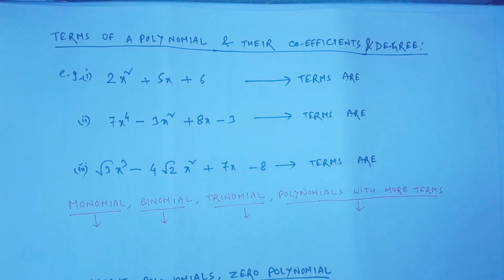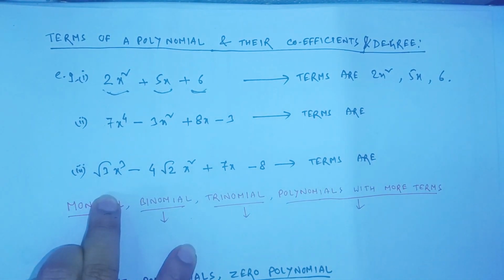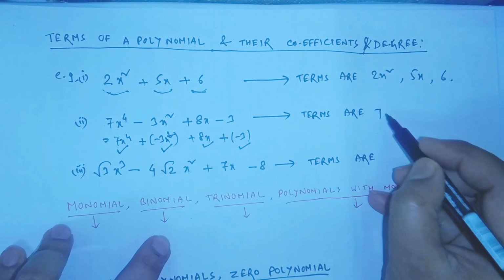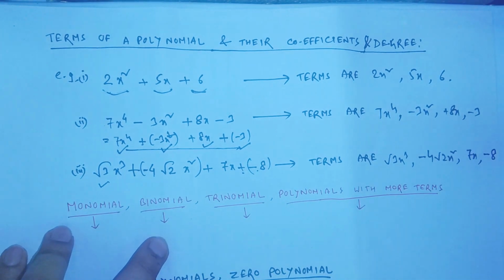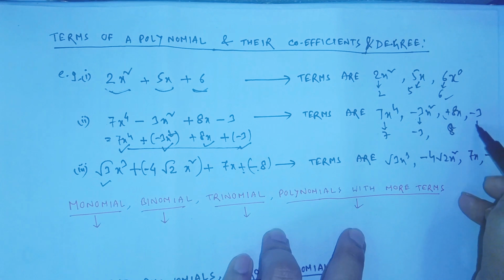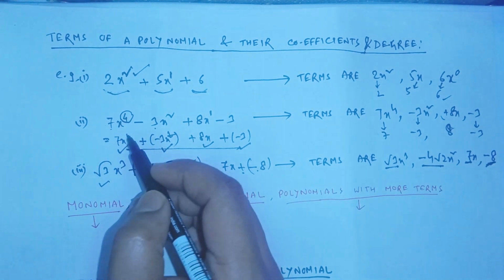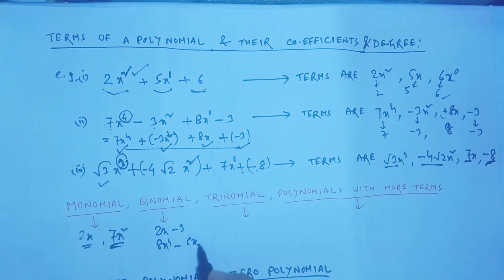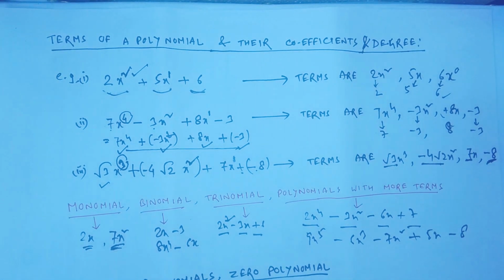Degree, Terms & coefficients of a Polynomial (NCERT MATHEMATICS - IX)